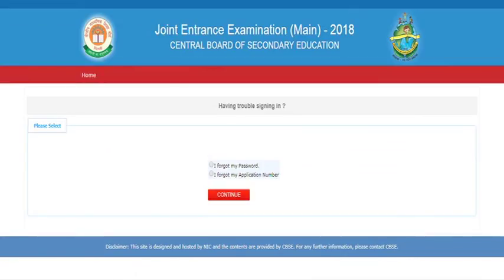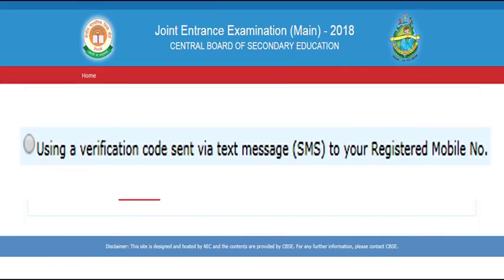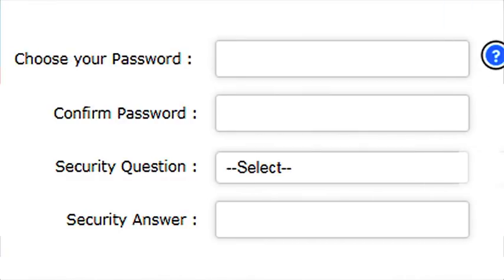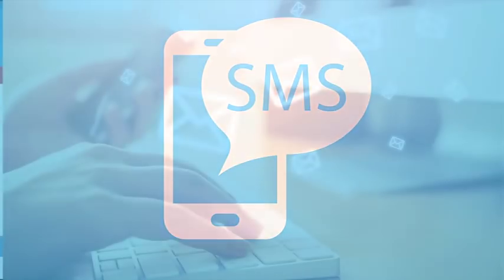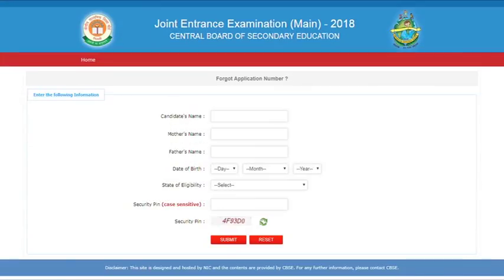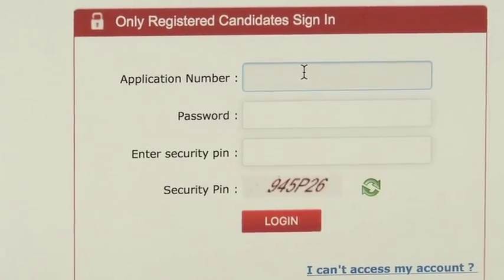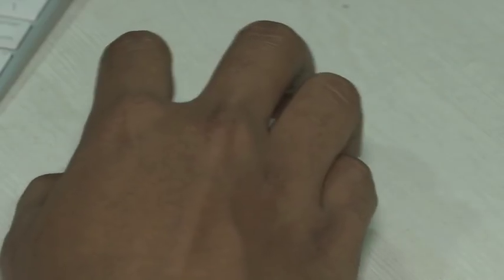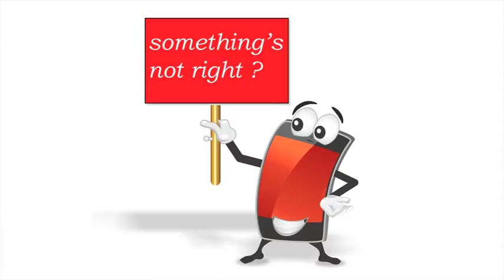How to download JEE Main Admit Card - Careers360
JEE Main 2018 Admit Card - CBSE has released the JEE Main admit card on March 12. To download JEE Main admit card 2018

Candidates often face many hassles while downloading the JEE Main admit card. To get rid of these problems Careers360 presents a video on how to download JEE Main 2018 admit card and deal with problems that might accompany it.

Have any exam doubt? Ask here (Qna)